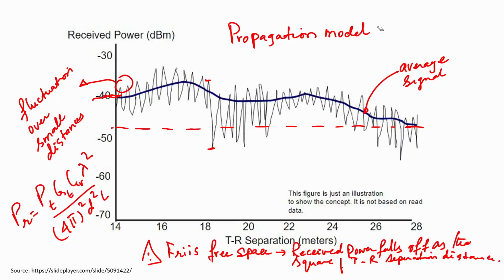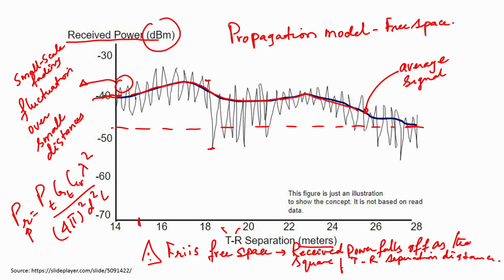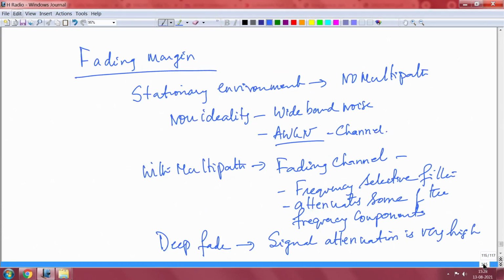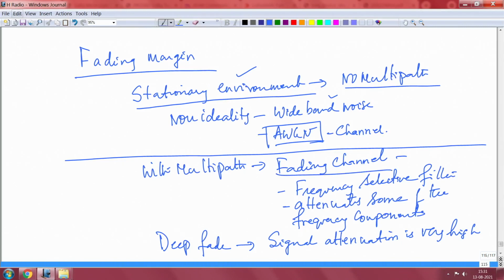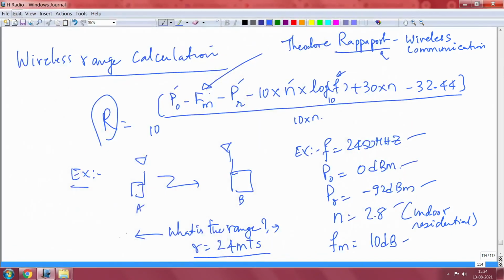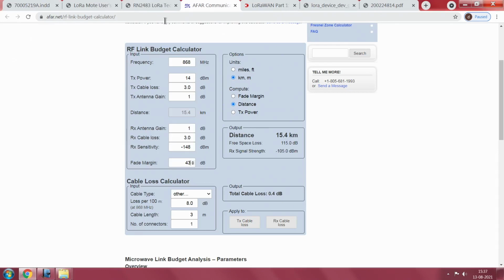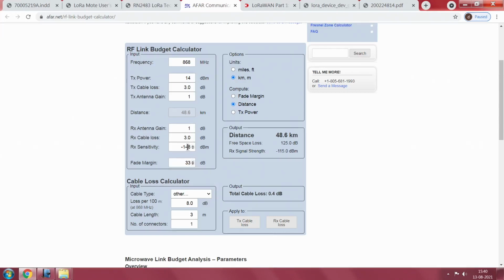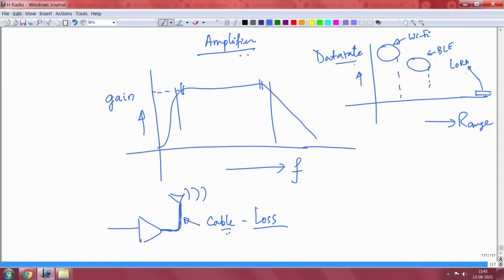Lec 47 Introduction to Wide area technologies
Fade margin, AWGN channel, Fading channel, Deep fade, Signal Attenuation, Wireless range, RN2483, LoRa, Amplifier